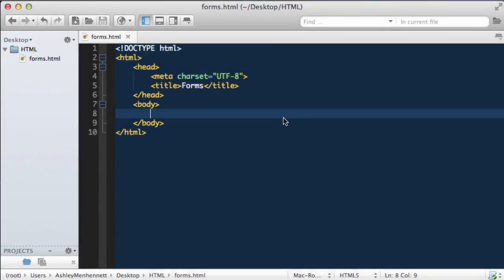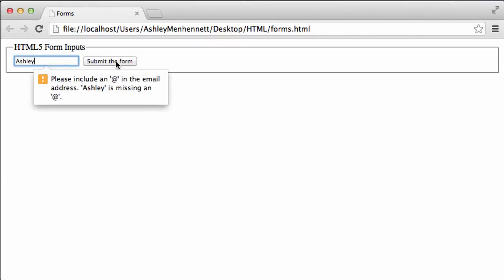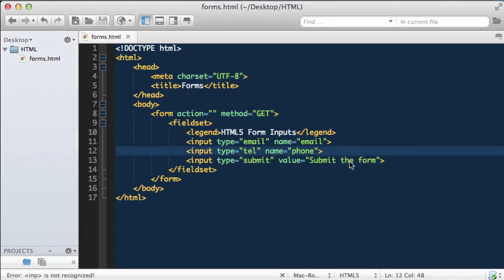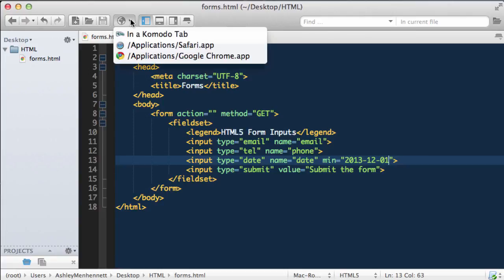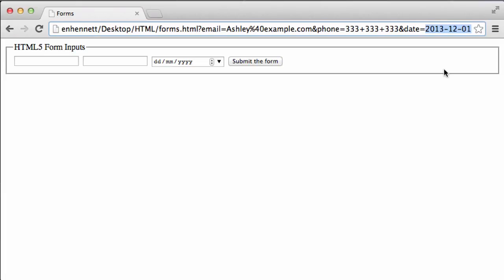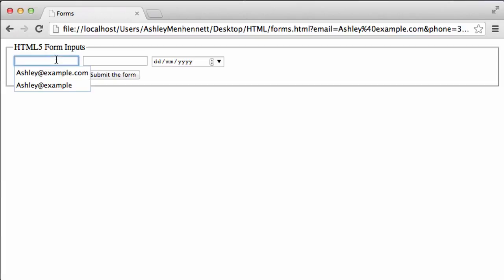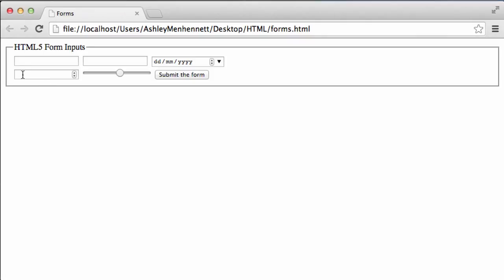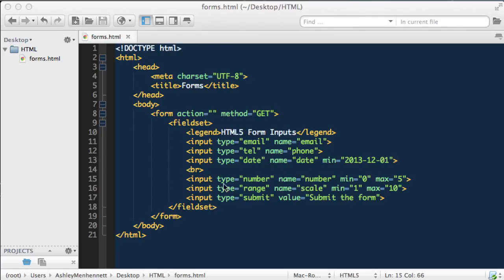Section 02 22 New HTML5 Inputs